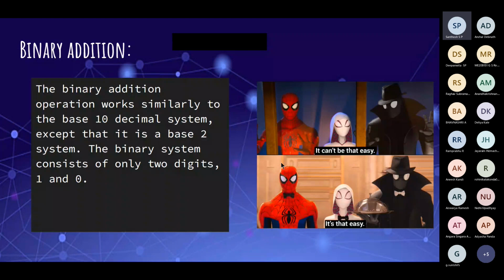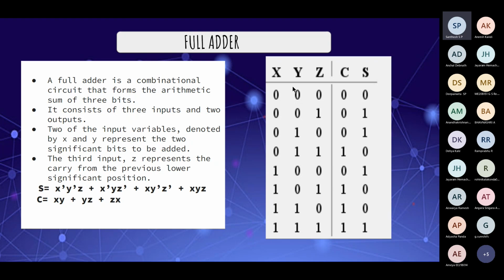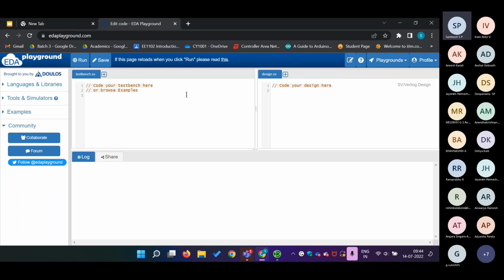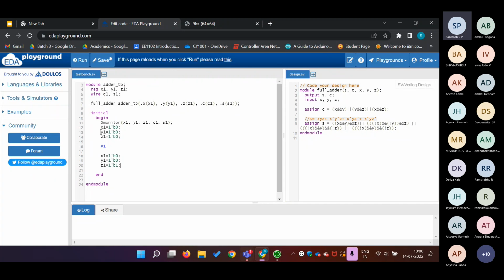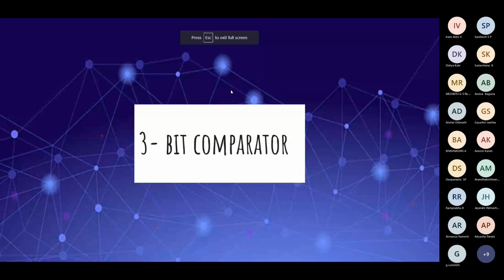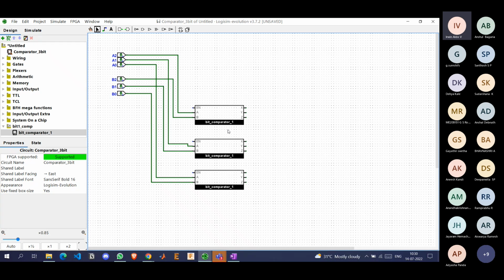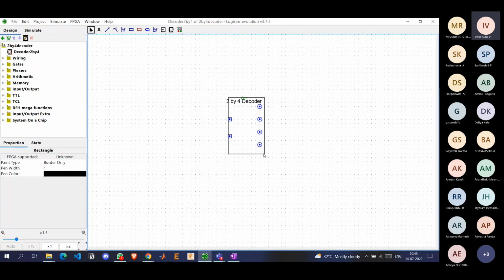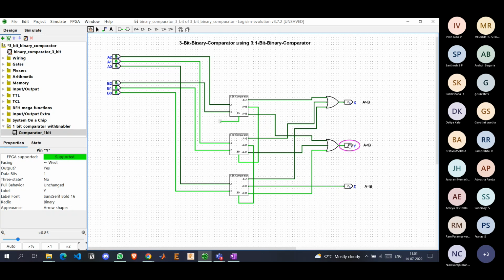Summer School 2022 || Logisim-Evolution and Verilog || Digital Design Day 3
Session contents: Half and Full Adder using Logisim-evolution and Verilog. Comparator and Decoder using Logisim-evolution. Multiplexers using Logisim-evolution and Verilog.